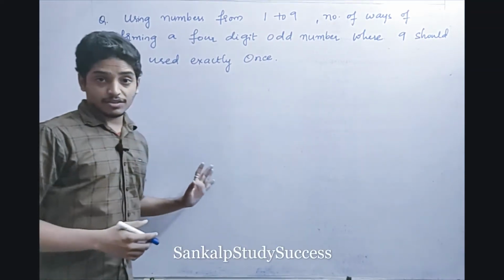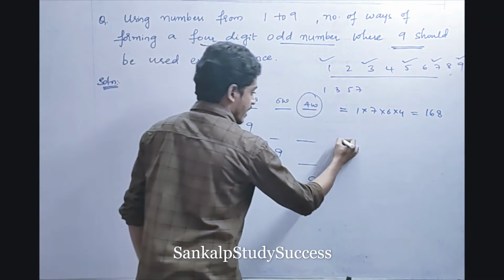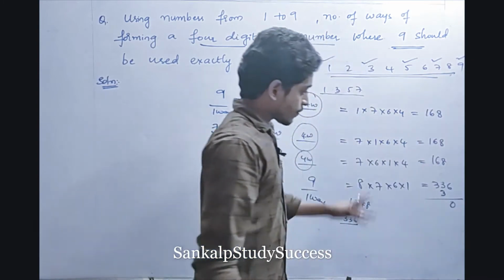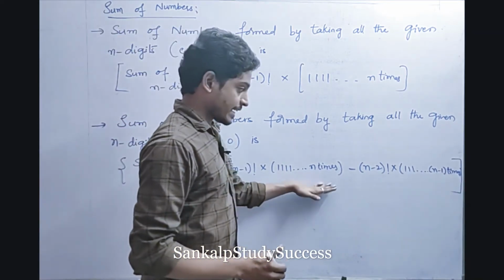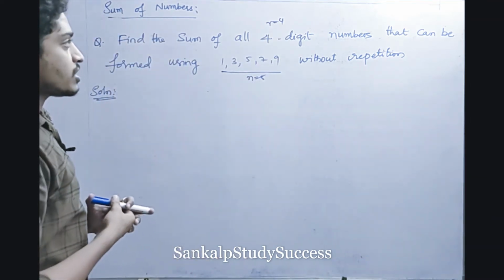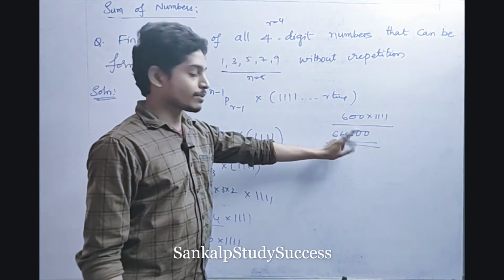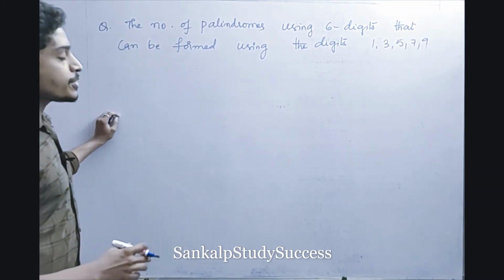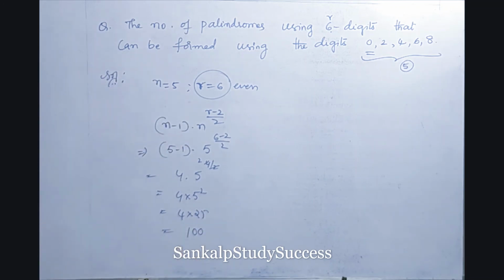Permutations and Combinations Lecture 4 in QA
Jitendra sir, will explain all topics in quantitative aptitude which are useful for all competitive exams like SSC,RBI, UPSC, APPSC AND TSPSC and other exams.
thanks to sir.

if any doubts in Quant: @BJLS_143

for notes in pdf format : @EPFOintelugu